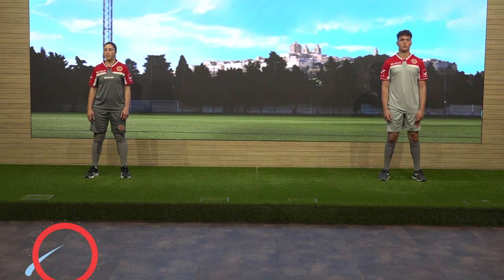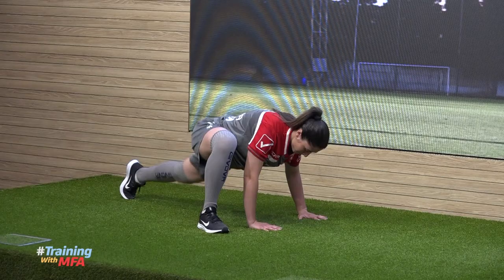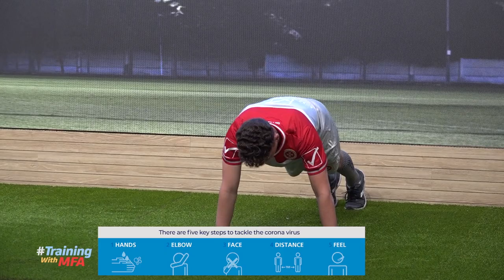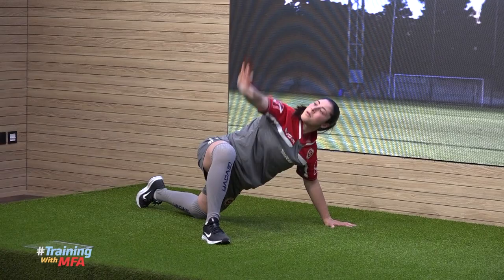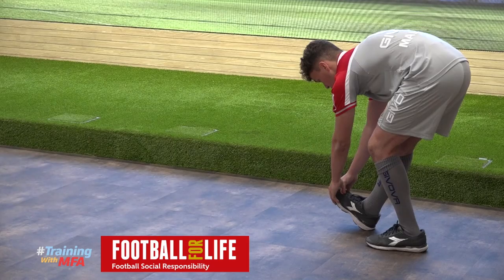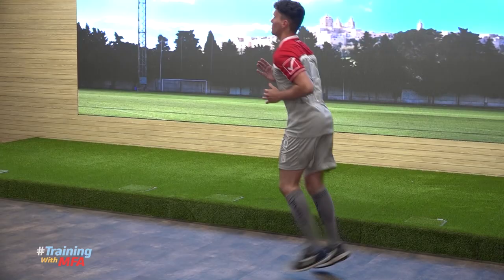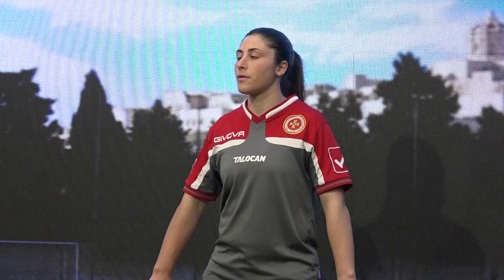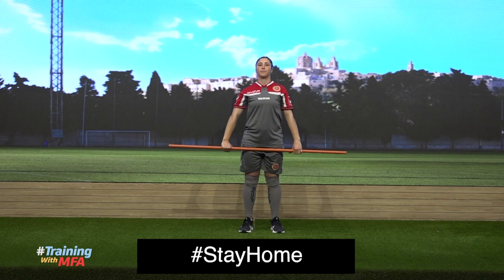Training with MFA - Programme #28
Keep active and healthy at home! Follow more fitness and football skills exercises in this edition of TrainingWithMFA.

Next 5 programmes focus on basic goalkeepers training with Malta Under-19 goalkeeper Miguel Spiteri and Malta senior women’s team goalkeeper Janice Xuereb conducting more exercises that can be performed indoors.

All sessions are prepared and co-ordinated by the Malta FA coaches.

Share your videos doing the exercises using the hashtag TrainingWithMFA.